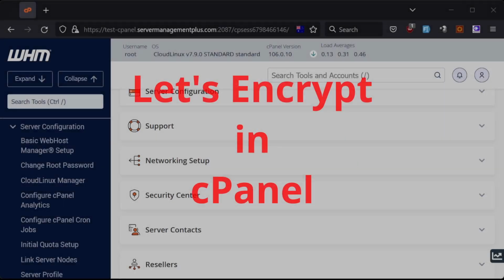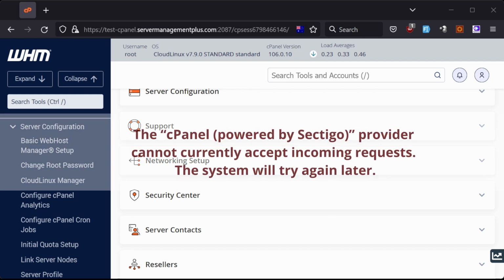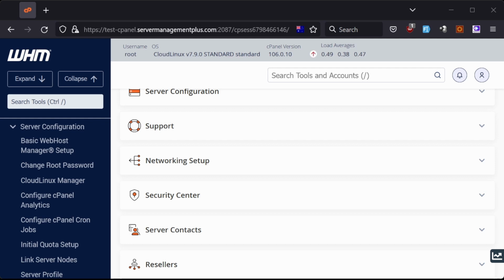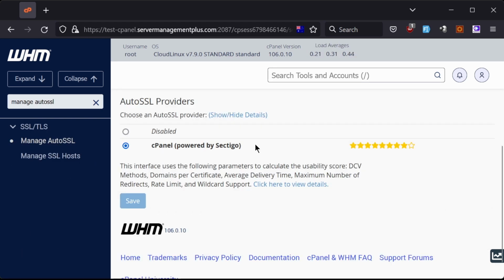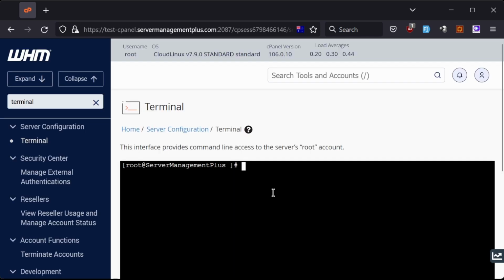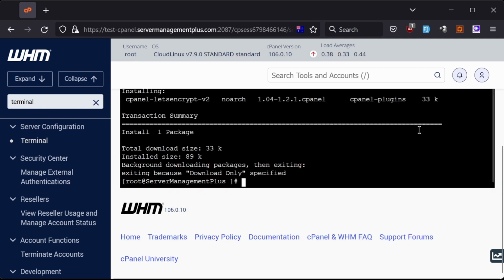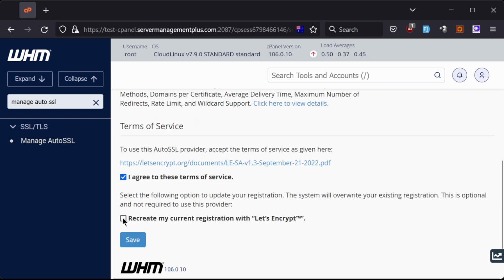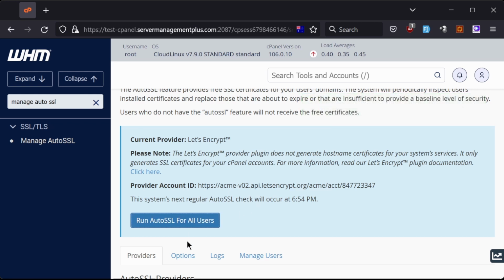Install Let's Encrypt SSL in cPanel